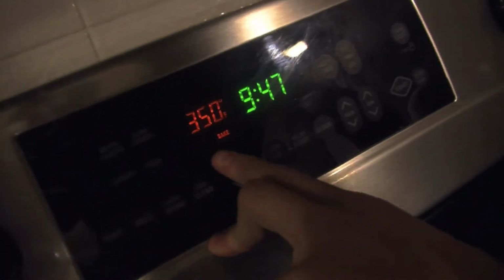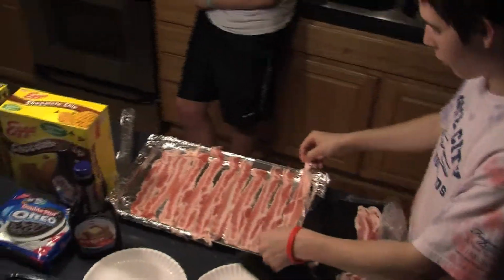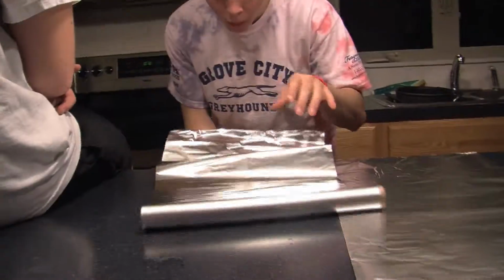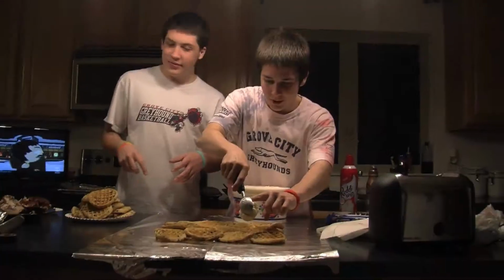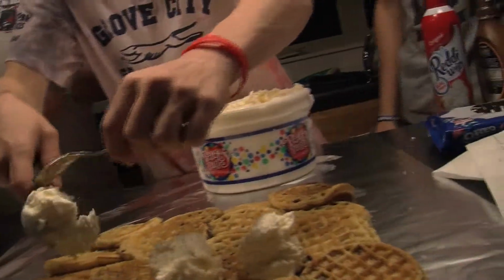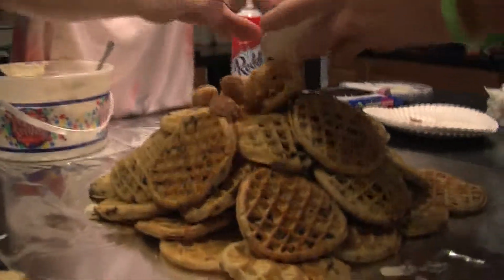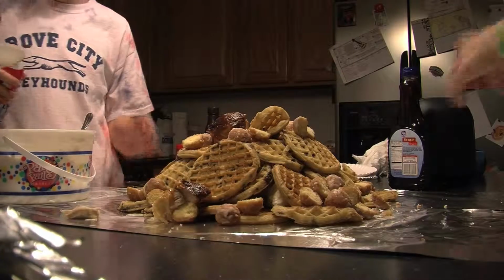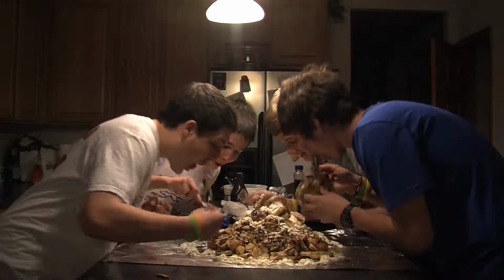HitBase Cooking Show - Tomb of the Dirty Bird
HitBase Cooking Show is back and this time we be mizen up meals! Lets take some dinner breakfast and dessert and create a master piece!